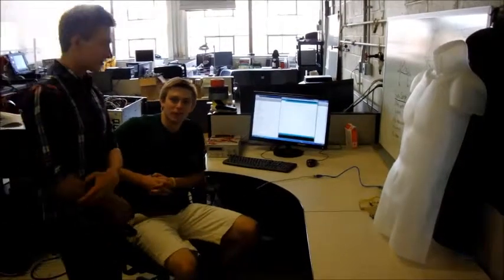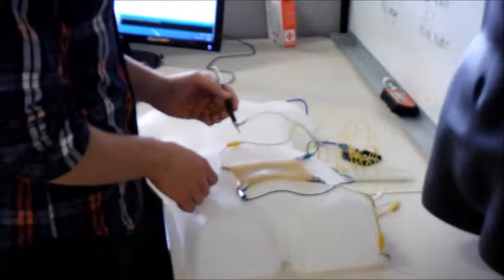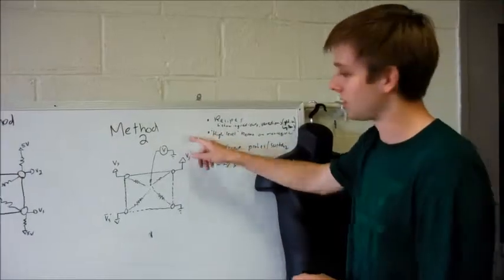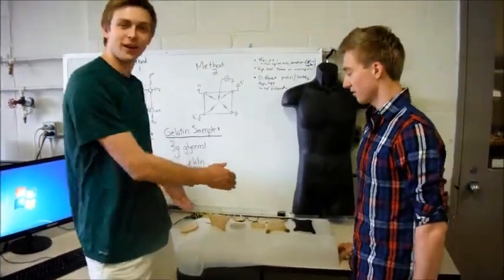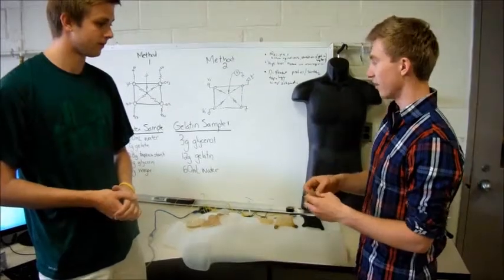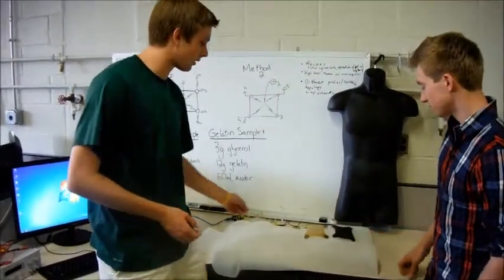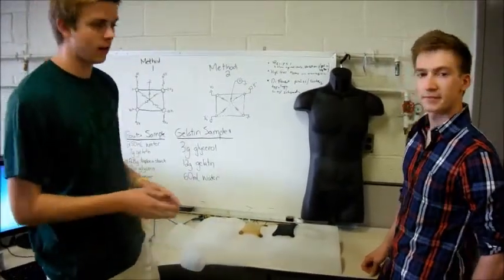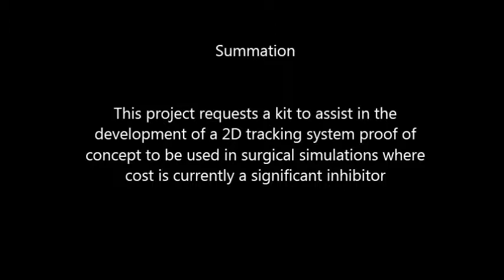Low Cost Simulator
This is an application video for the 2013 Parrallax MicroMedic competition.